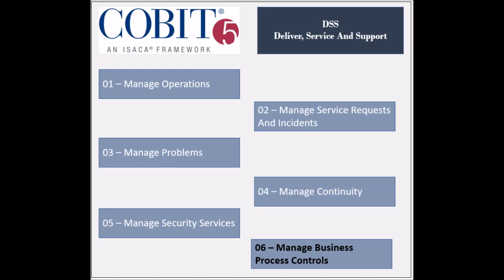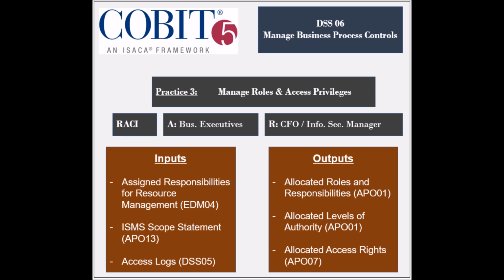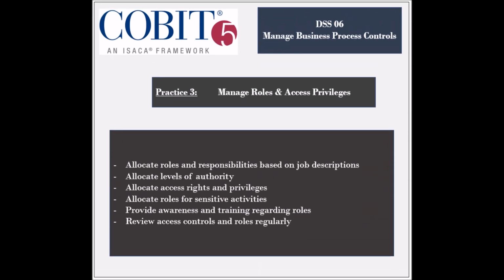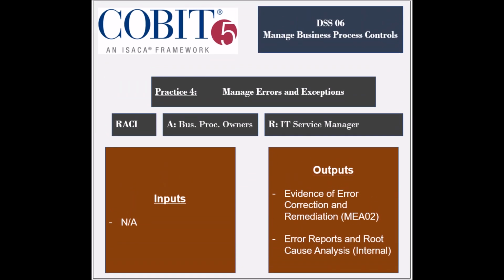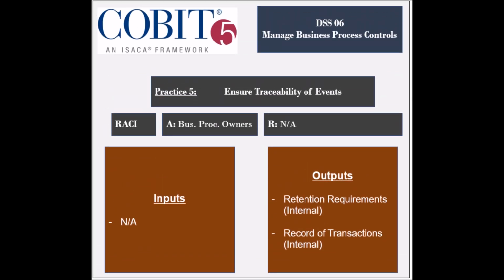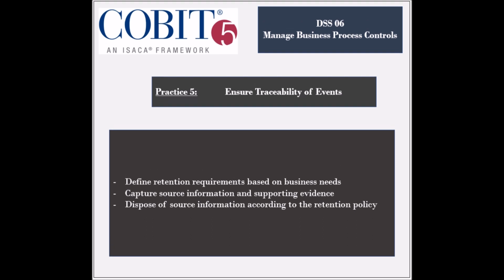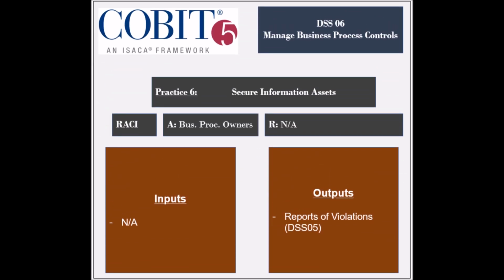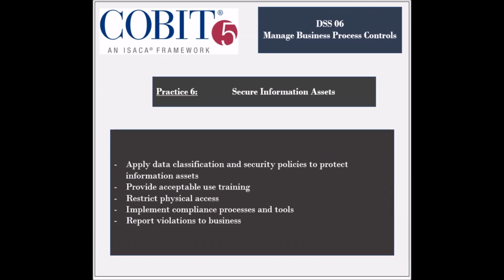COBIT Processes - DSS06 - Manage Business Controls 2